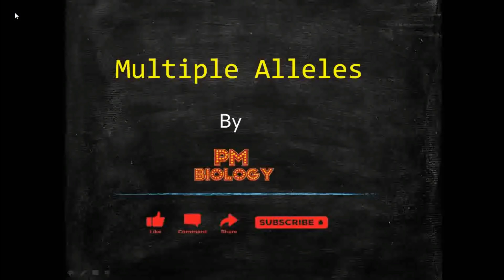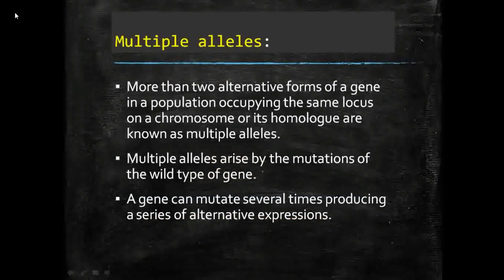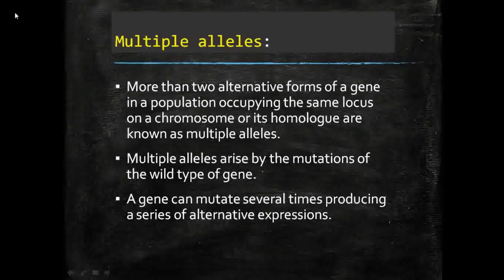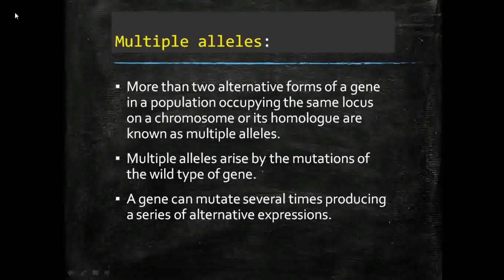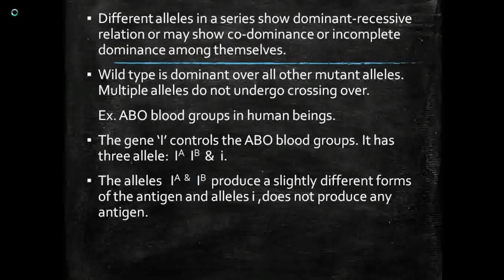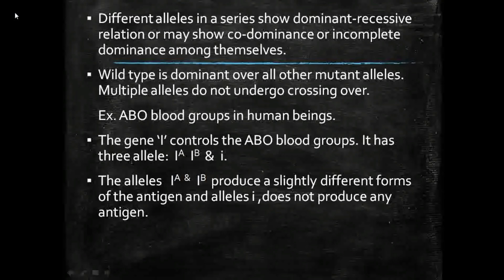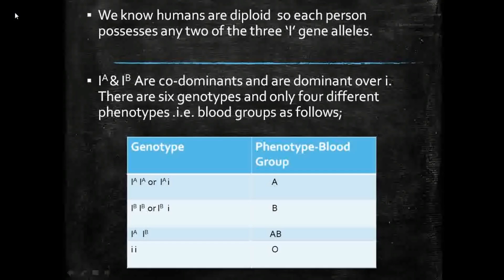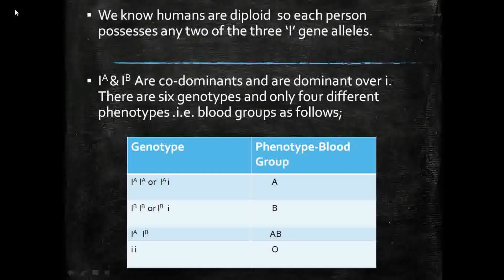Multiple alleles genetics | ABO blood group | PM Biology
Hello students!

In this video you are going to learn about Multiples alleles with examples.

Watch this:-

multiple alleles genetics in hindi,
multiple alleles genetics PM biology
multiple alleles genetics animation,
multiple alleles genetics problems,
non mendelian genetics multiple alleles